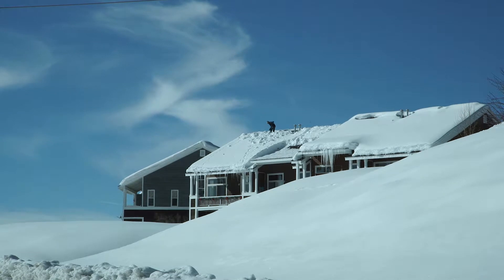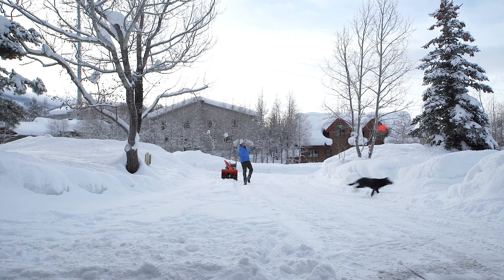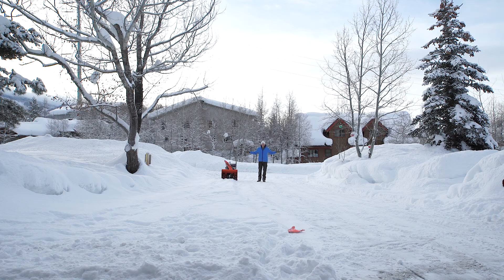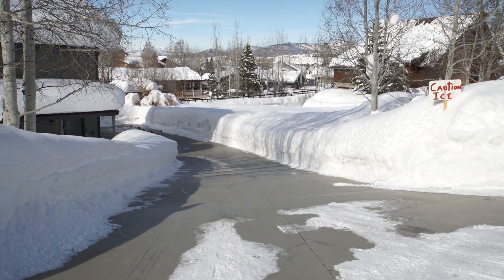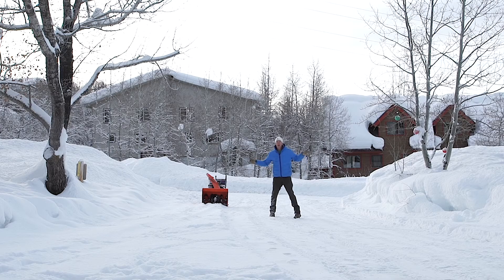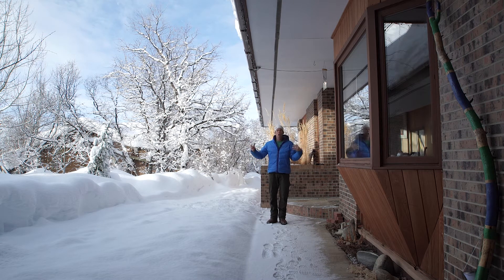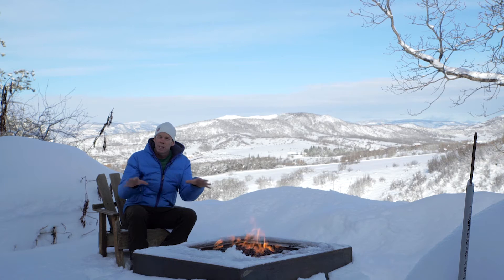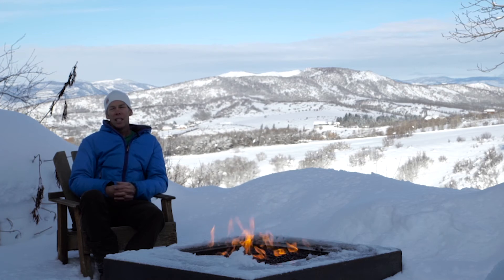Real Estate Tips on Buying in the Winter in Steamboat Springs, Colorado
Top 10 reason to buy real estate in the winter months.

See more video about Steamboat on my Lifestyle Channel

Cold weather can show you how well a home is constructed, insulated, heated and maintained. This has an impact on the value. Here are some warning signs to look for:

- Large icicles
- Uneven snow on the roof
- Shoveling the roof
- Driveway size and orientation

All of these things and more reveal good and bad things about a home. In the warm month, these items are never revealed.